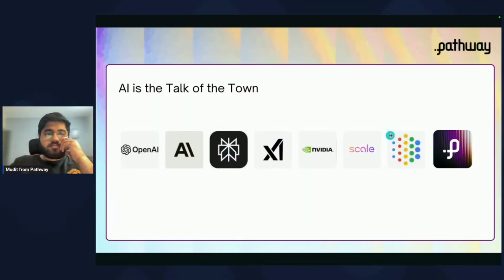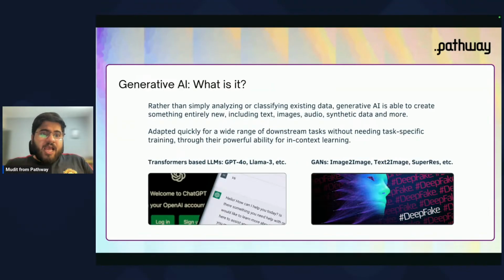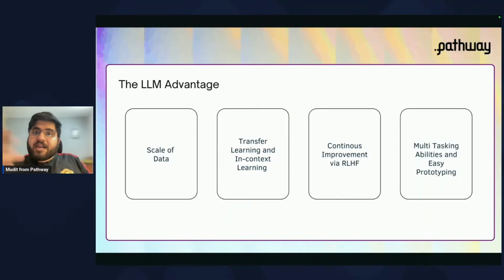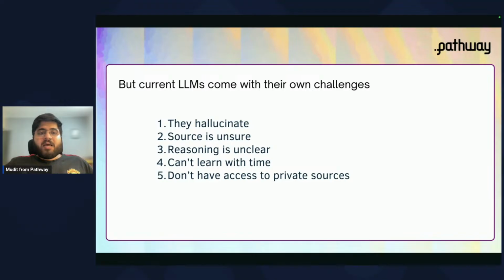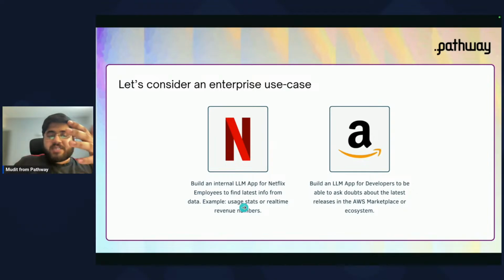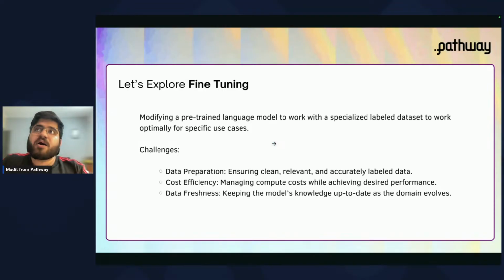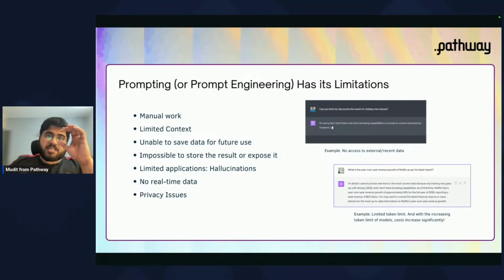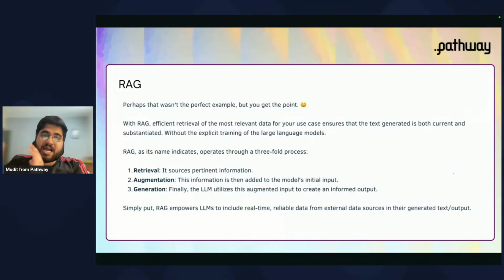GenAI Bootcamp – Launch Day @ Pathway X IIT Kanpur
Join us for the opening session of the GenAI Bootcamp, hosted by the Science and Technology Council, IIT Kanpur.
Our guest speaker, Mudit Srivastava, Director of Growth @Pathway] will introduce the bootcamp and share insights on the evolving landscape of Generative AI, real-time data processing, and their applications in solving real-world problems.

Be part of this exciting journey into the world of AI innovation and creativity!